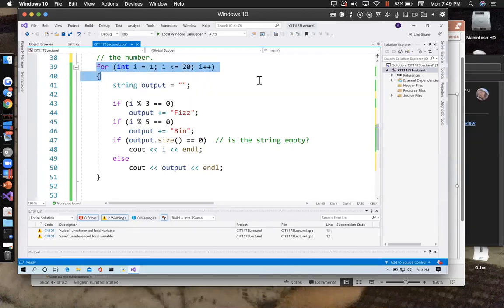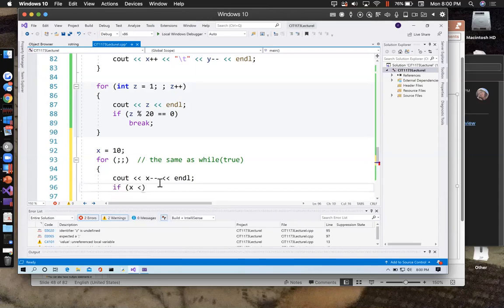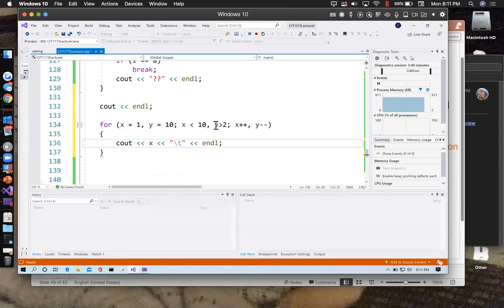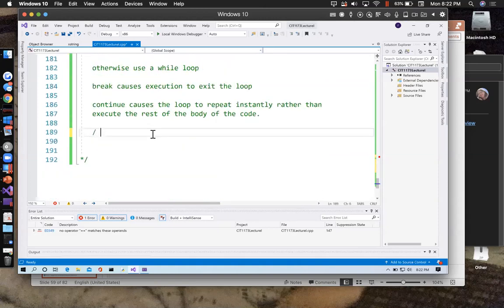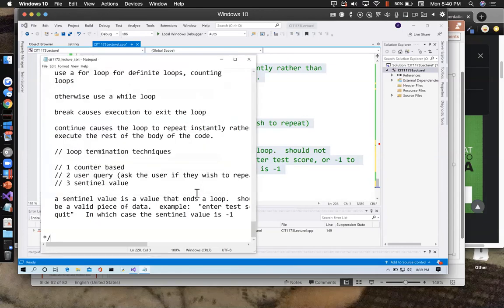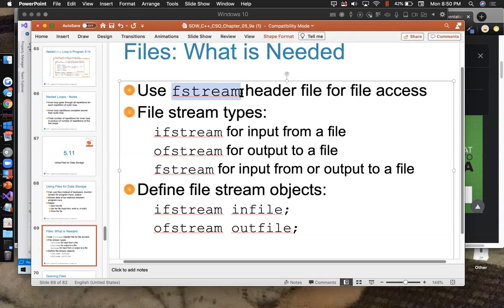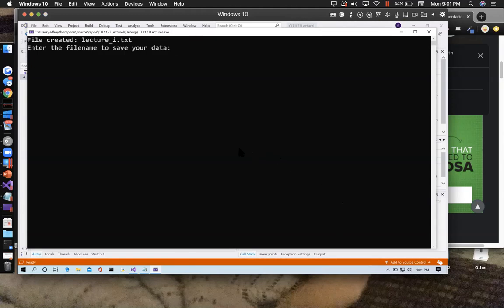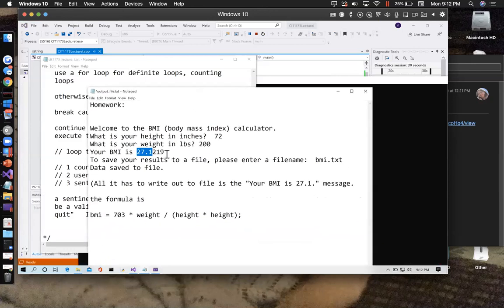CIT1173#5115 Lecture I - Finish chapter 5